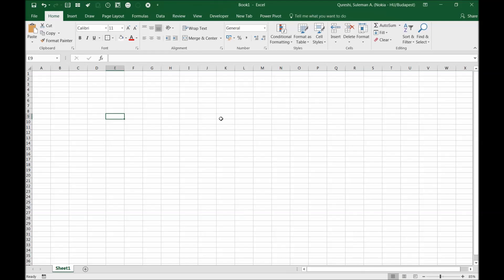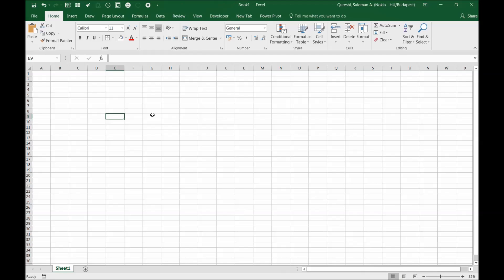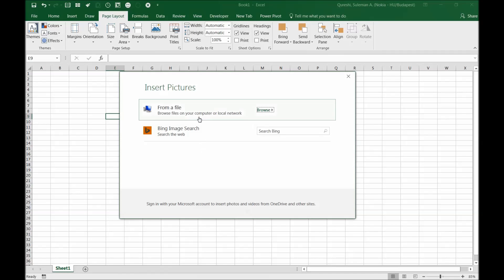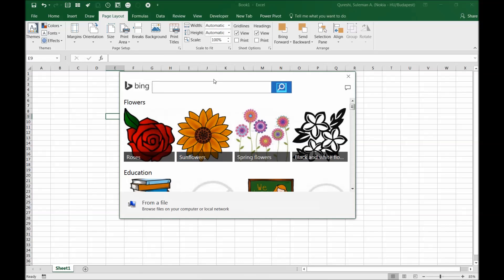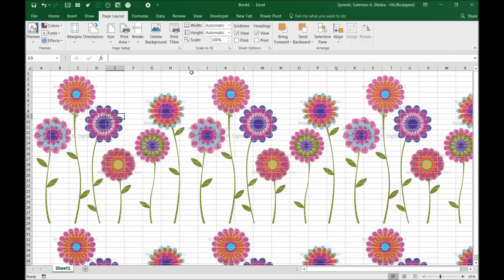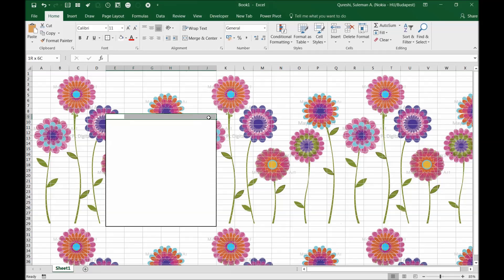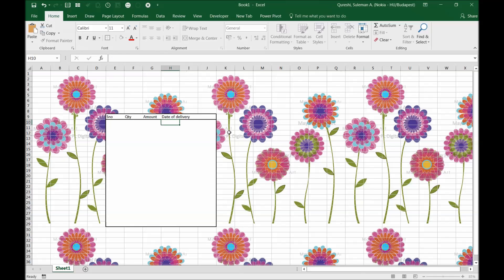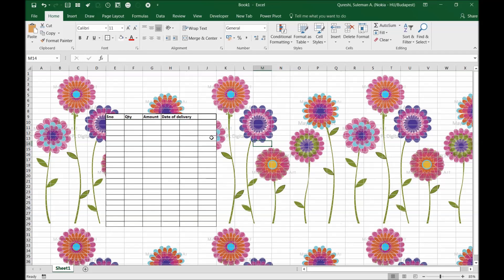How to add background images to excel spreadsheets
Short tutorial explaining how to add images to your Excel Spreadsheet.